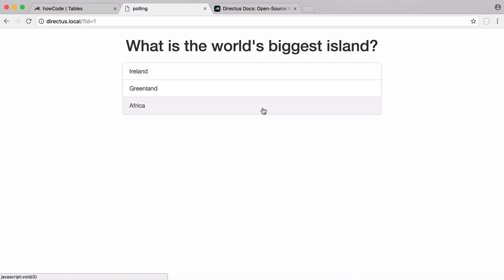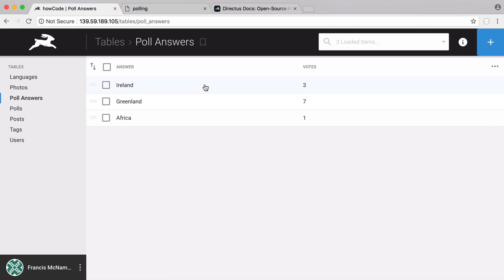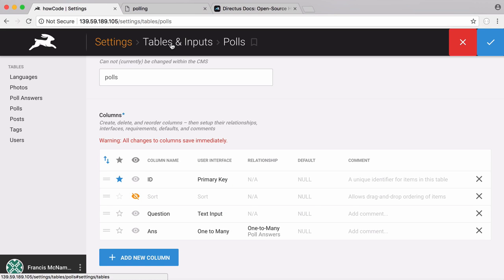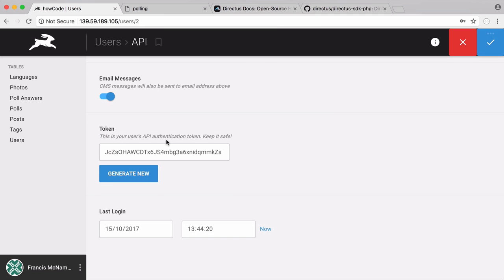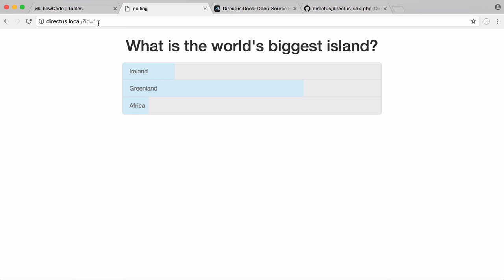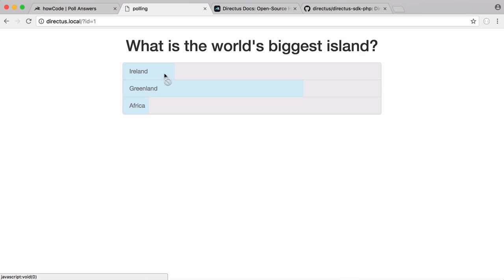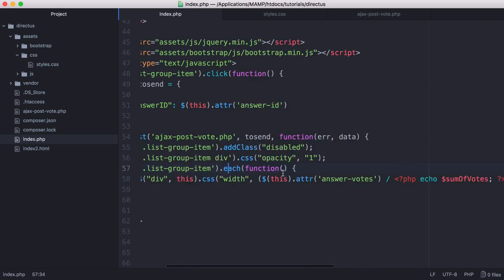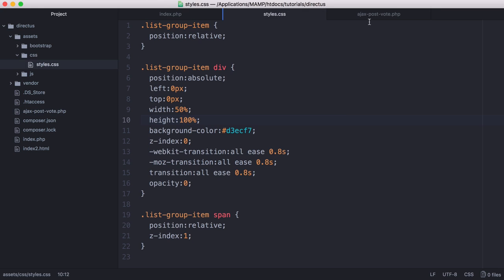Make a Polling App with PHP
In this video we'll be learning how to create a simple polling application using PHP, Directus, jQuery and Bootstrap Studio!